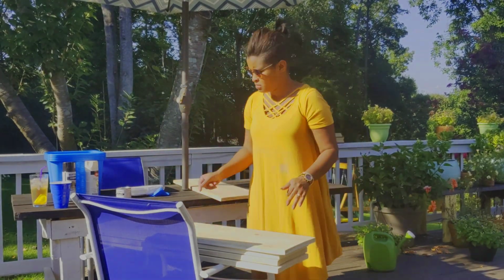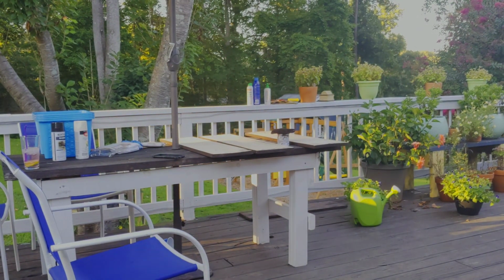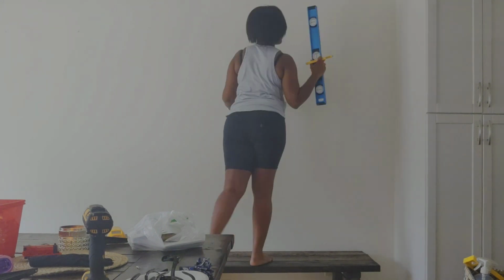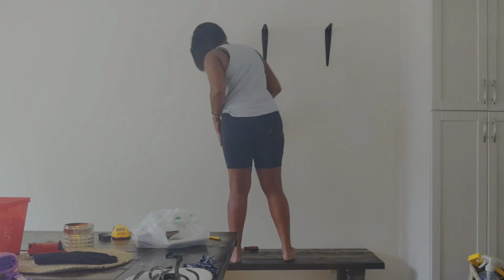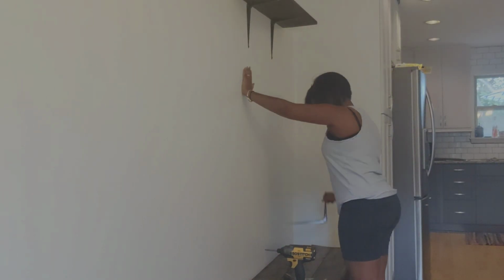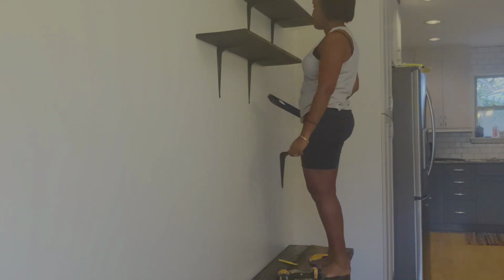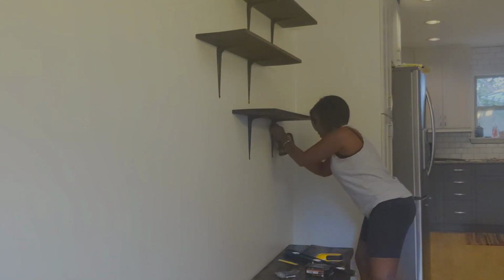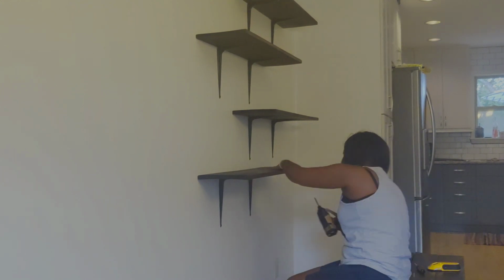How to install easy DIY shelves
How to install DIY easy DIY shelves.

This is the second video in the G-TV series: Getting it done, one project at a time. This series documents my journey in dealing with my anxiety and becoming more organized and functional, to stop fighting because of my anxiety but thriving in spite of it.

In this protect I used wood from Home Depot. I got 3 1"×8"×6' boards and cut them in half. I ended up only using 4 of these 3'boards.

Items you will need:
-wood
-sander (regular sandpaper will work)
-stain (I used minwax brand)
-microfiber cloth
-brackets (2 per shelf, you can get these at Home Depot)
-screws (sizes depend on the size of the bracket. It will be printed on the tag)
-drill
-screwdriver
-studfinder
-pencil